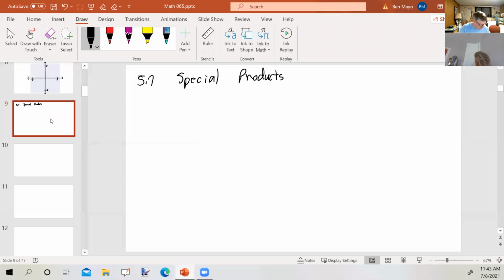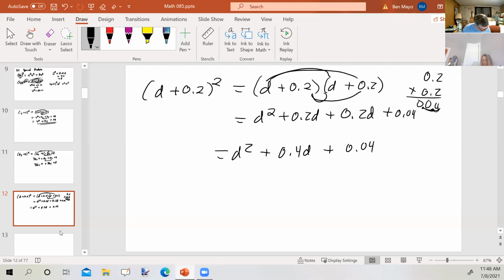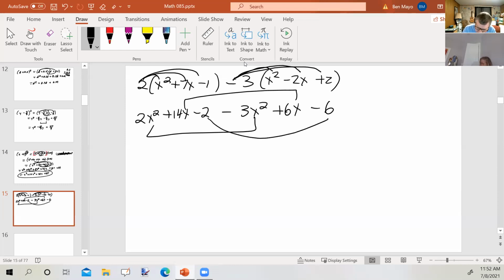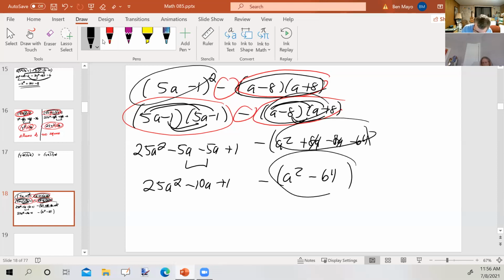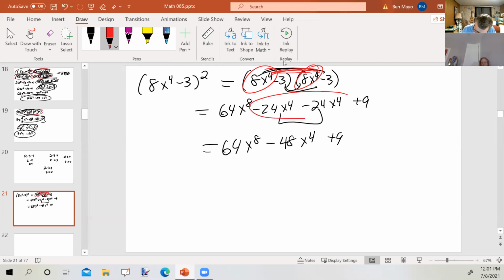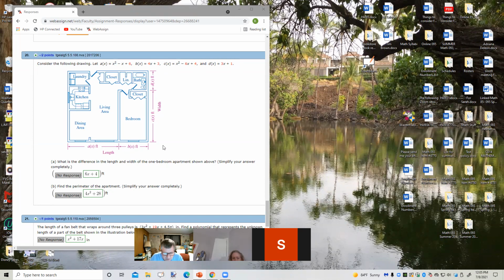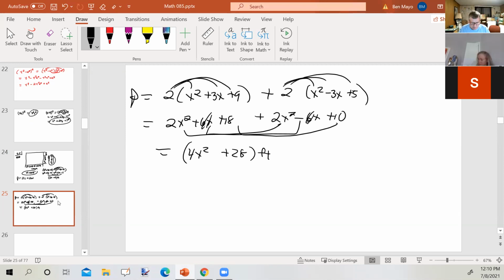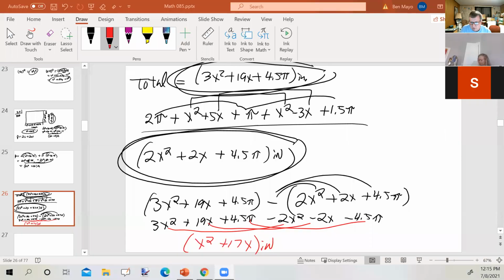Math 093 Summer 2021 Section 5.7